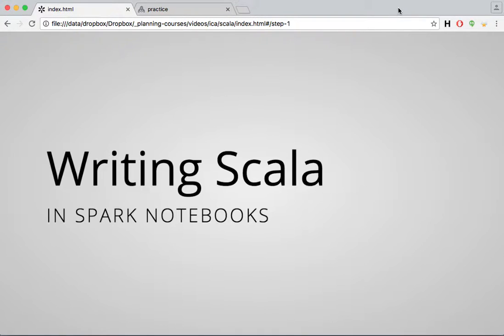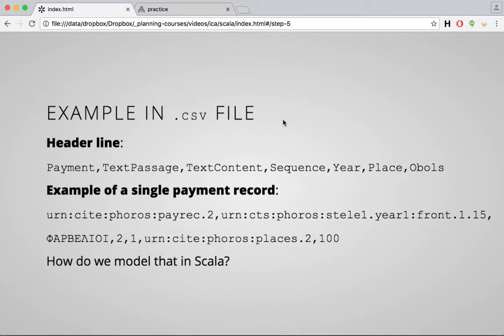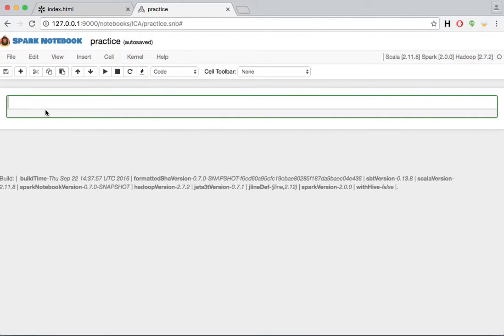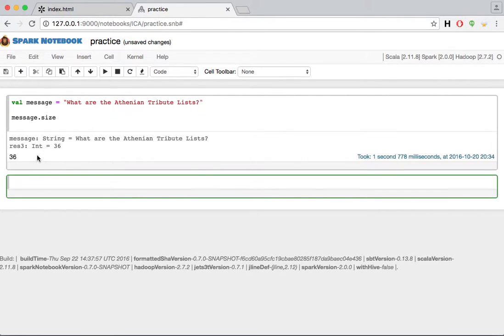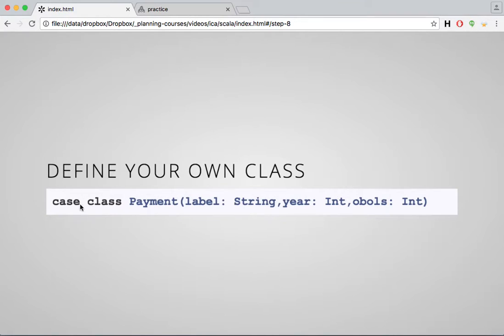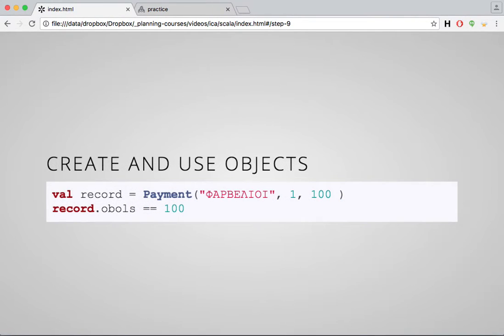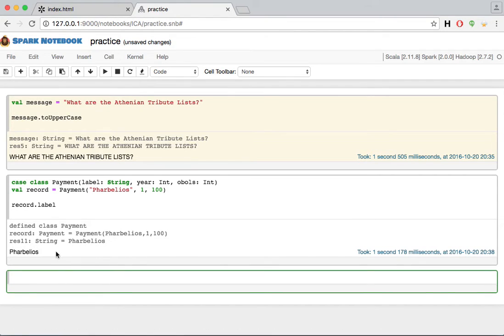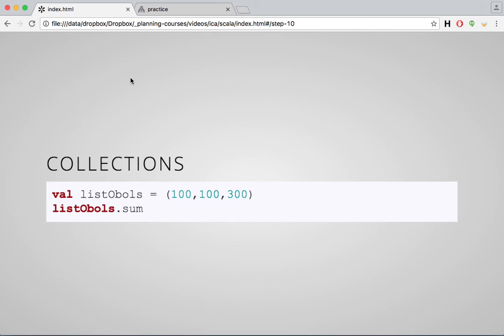Writing Scala in Spark notebooks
Some first steps using the Scala programming in Spark notebooks